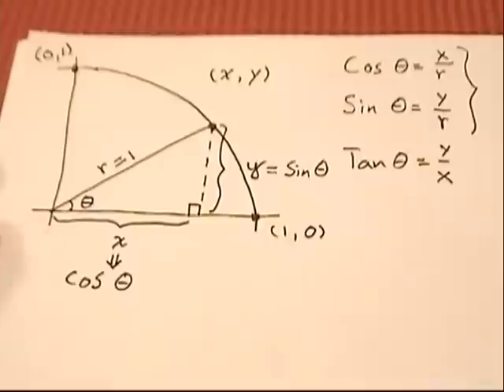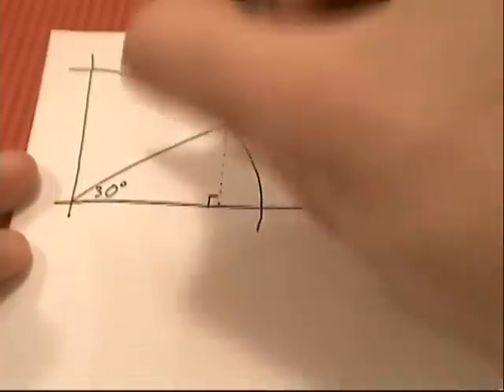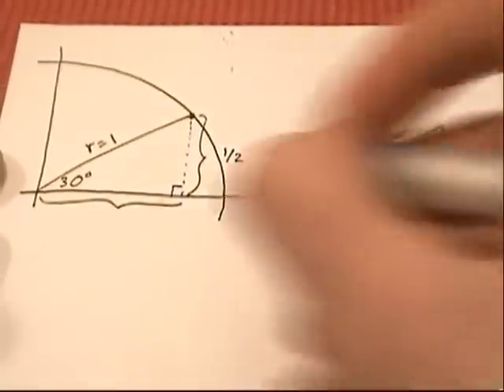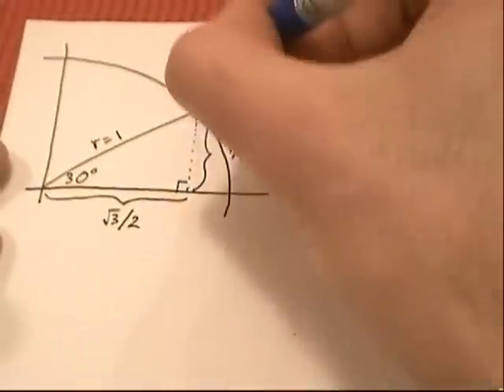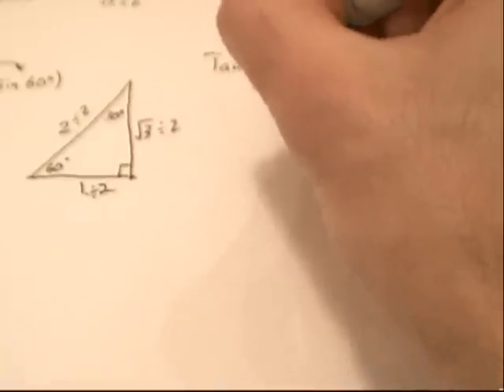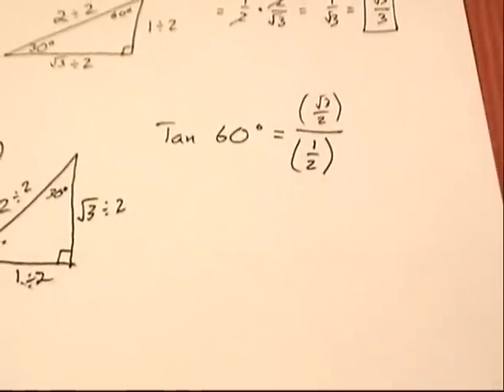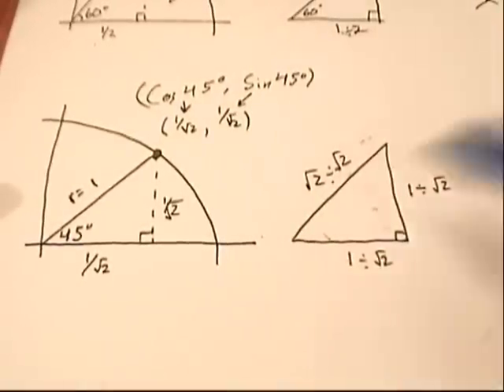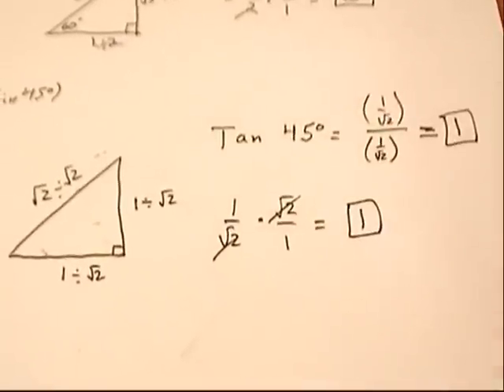The Unit Cicle 2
Goal:
Use the unit circle definition of Sin, Cos, Tan
to evaluate for theta = 30, 45, 60 degrees.